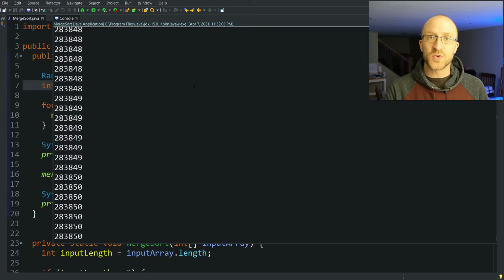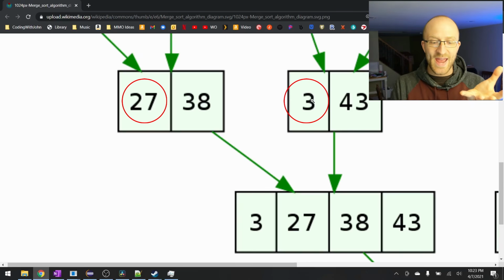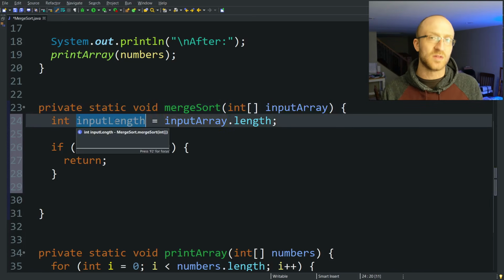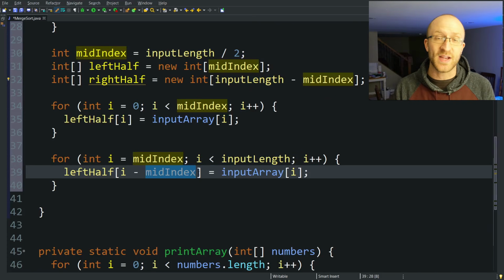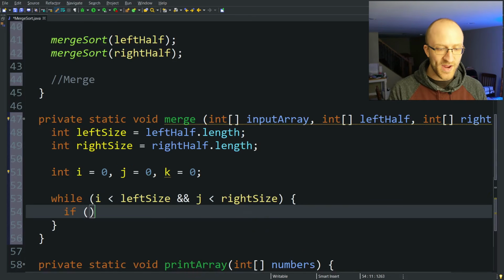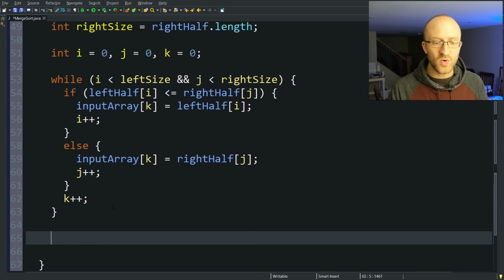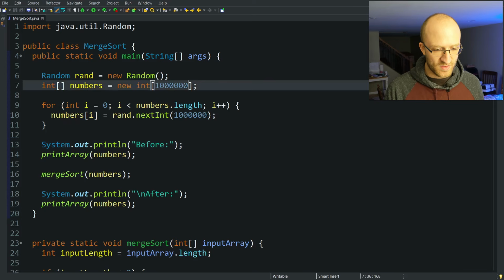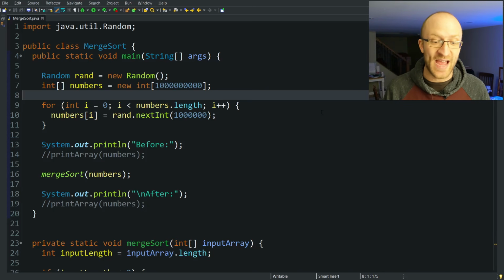Merge Sort Algorithm in Java - Full Tutorial with Source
☕ JAVA COURSE:
Stop piecing together random tutorials. My beginner's Java course takes you from your very first line of code all the way to OOP and streams — in the right order, with zero gaps.

📚 Books that made me a better programmer:
📕 Effective Java by Joshua Bloch — THE Java book. If you read one Java book, make it this one:

💬 What should I cover next? Drop it in the comments.

🔁 Still reading? If you're serious about learning Java properly instead of hoping random videos cover everything

Coding the Merge Sort algorithm in Java with recursion! Can we sort 100,000,000, or even 1 billion ints?
This is a slightly more complex recursive Java coding lesson tutorial, where we'll use recursion to write our own implementation of  VERY efficient Merge Sort sorting algorithm in Java.

Merge Sort is a fantastic sorting algorithm, a little more advanced but great algorithm for intermediate Java students to learn.

Hey, I'm John! I'm a Lead Java Software Engineer who has been in the industry for more than a decade. I love sharing what I've learned over the years in a way that's understandable for all levels of Java developers.